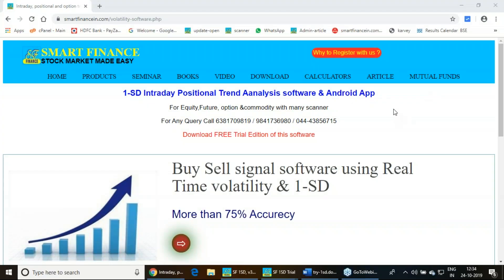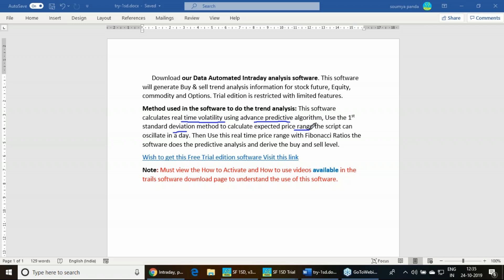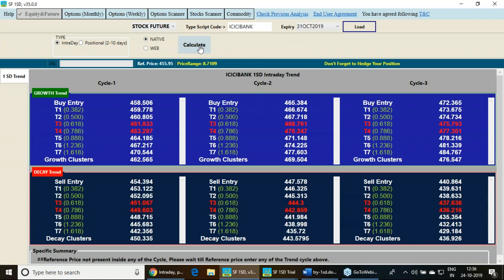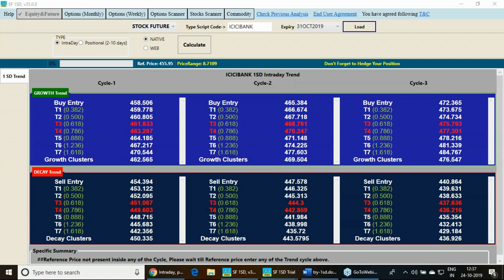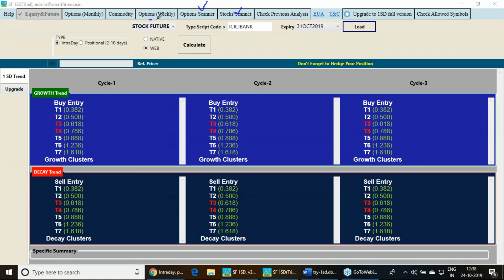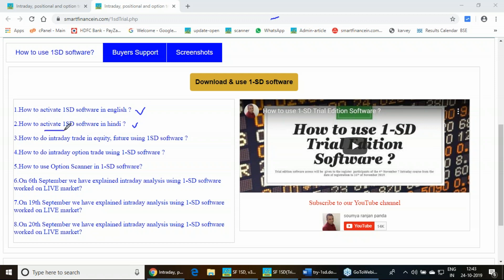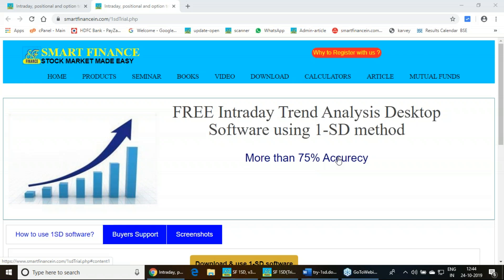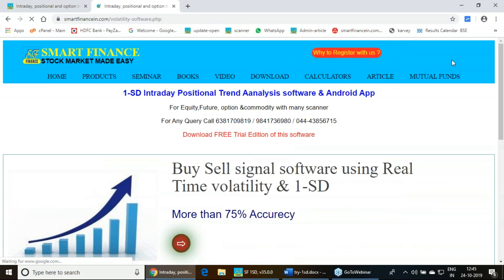Download Free Intraday Trend Analysis Software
Download and use our Free Intraday trend analysis real time software 1sd trial edition DESK TOP software . visit this